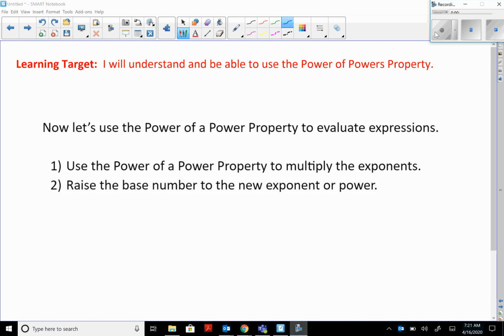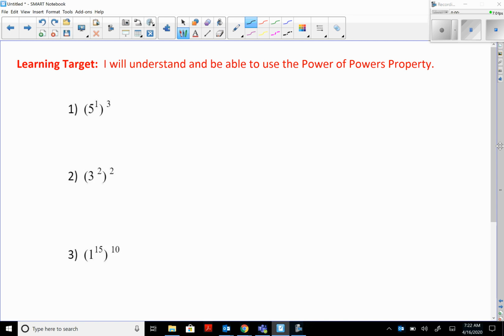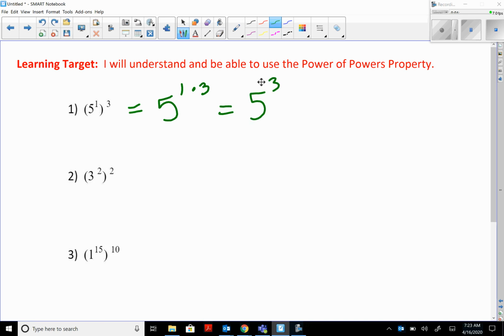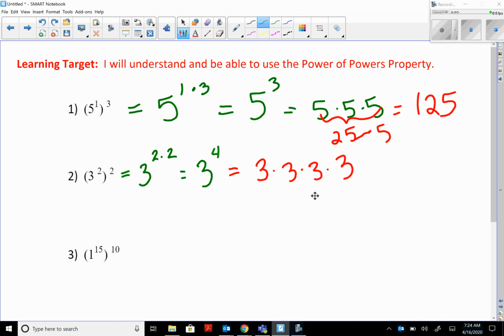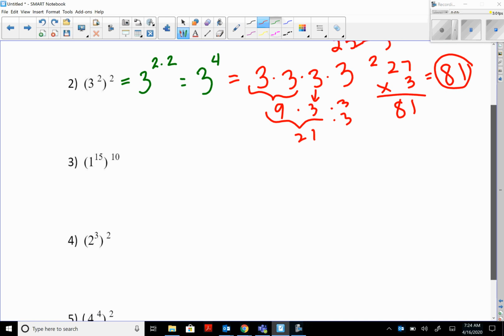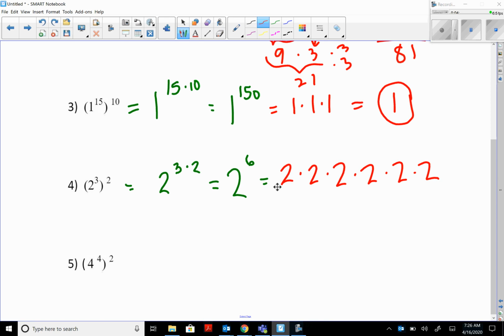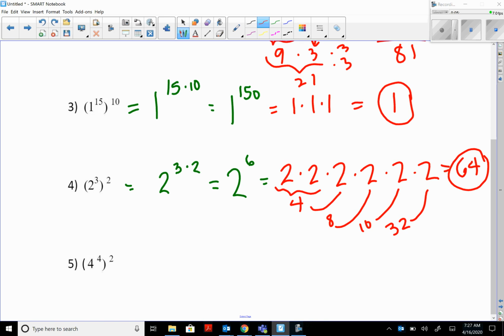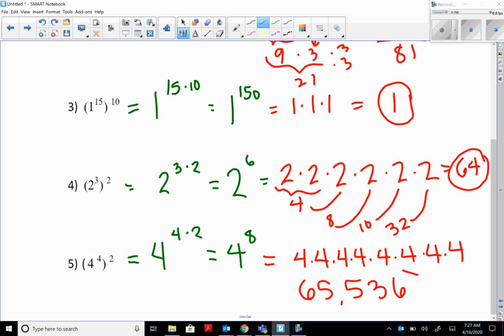Evaluating with Power of a Power Property